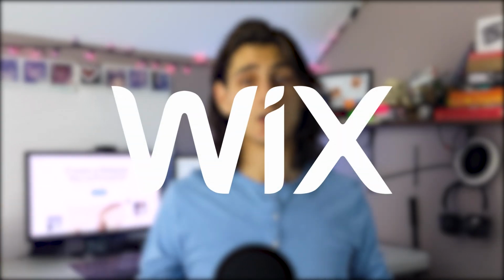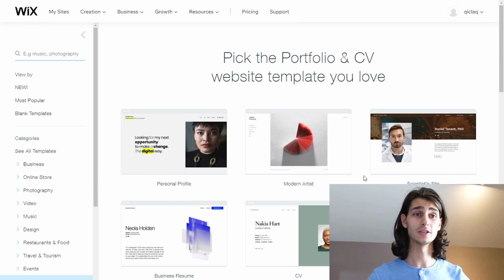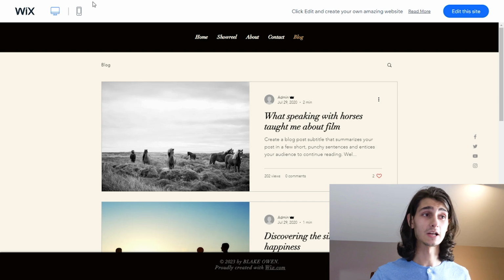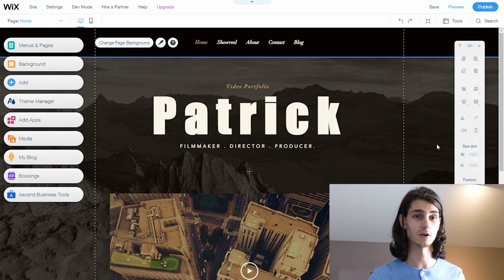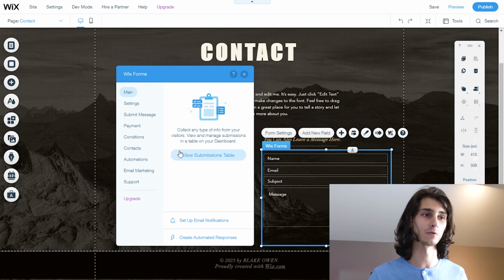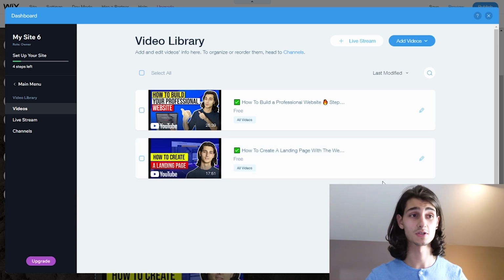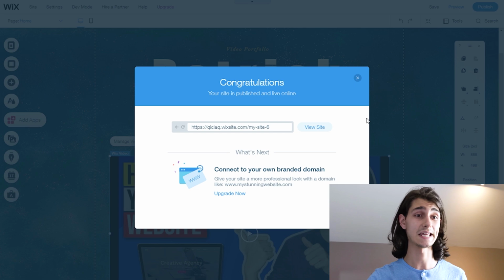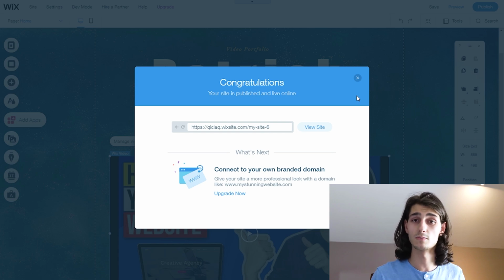✅ How to Create a Portfolio Website in 2026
✅ Learn how to How to Create a Portfolio Website using WIX which is an online website building platform that gives you access to hundreds of professional templates to choose from.
Video Timestamp:
0:00 - Introduction
1:27 - Logging Into Your Wix Account
2:10 - Selecting the Right Template
6:48 - Using the Wix Editor
7:25 - Rebranding the Template
9:55 - Editing the Contact Form
10:37 - Managing Your Sites Videos
12:29 - Working With Channels
14:47 - Final Touches
16:11 - Publishing Your Portfolio Site
17:43 - Conclusion & Outro

WIX is an online website building platform that gives you access to hundreds of professional templates to choose from and an intuitive drag and drop editor to customize these templates and make them your own. All of this was designed to help you create your website exactly how you want while removing the technical knowledge barrier so that anyone can jump in and quickly create a website that matches your vision.

As someone who creates something, provides a service or works on project based work or hobbies, having a single place for your work is important. Being able to point to a single location and say, “check out what I’ve done”, is not only rewarding but a great way to land more work. Even if your pursuits are strictly artistic then you can treat it as your own personal gallery and curate it exactly as you would like it to.

This is where building a portfolio website comes in handy. Having full control over the website itself means you have full control over the creativity and functionality. This can set you apart from all of the other people you're competing with in your specific industry and gives your work a professional touch.

So follow along with me in this video as I use the Wix editor to take a template and customize it to reflect the style that I want to convey. If you’re not already familiar with Wix then be sure to check out some of my other videos in this series. Just be sure to use the Link I provide to head over to Wix and get started for yourself.

This means I might make money when you purchase paid services through the links provided and I might be able to offer discounts when available. Not being sponsored allows me to keep my own opinions and provide reviews and tutorials without bias. All of my opinions on this channel are always my own!